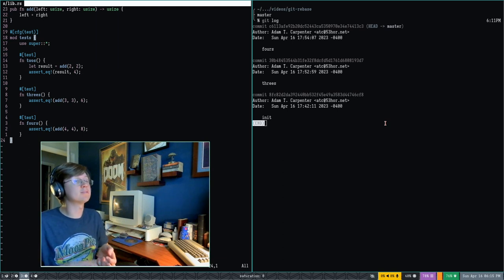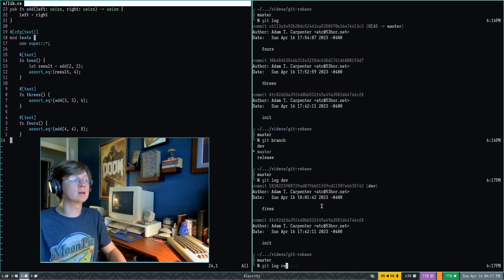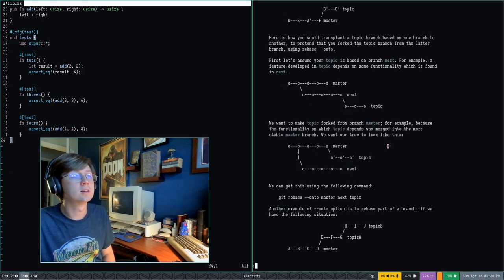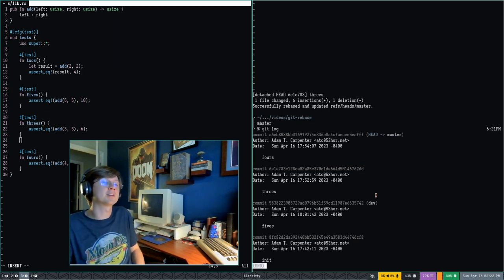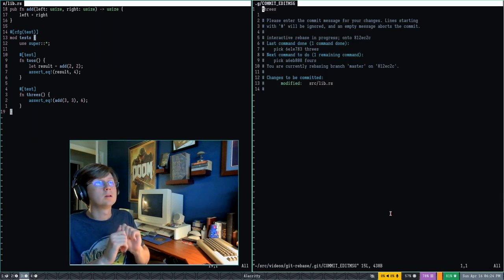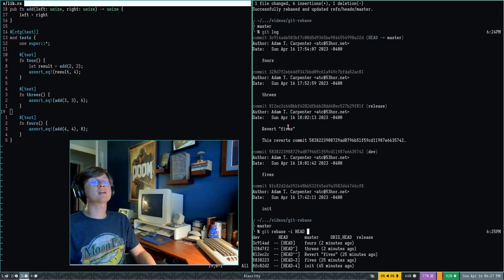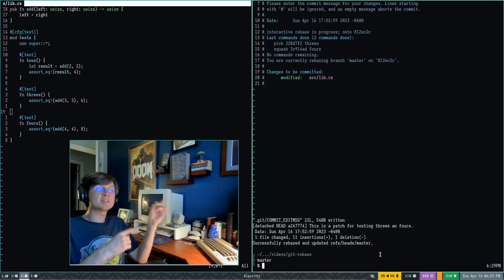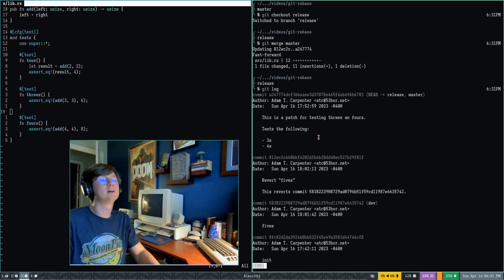Rebase to prepare your commits for publishing: Practical Git (intermediate)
git-rebase is a swiss army knife for managing multiple branches and commits. Here you'll see how to rebase onto another developer's branch, rebase onto a release branch (with reverted commits), and interactively squash commits before pushing them.